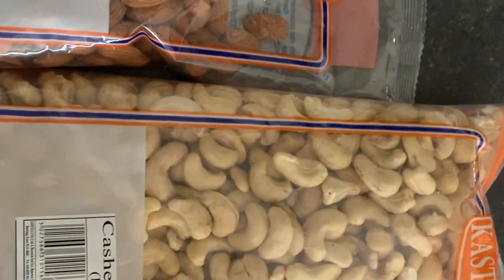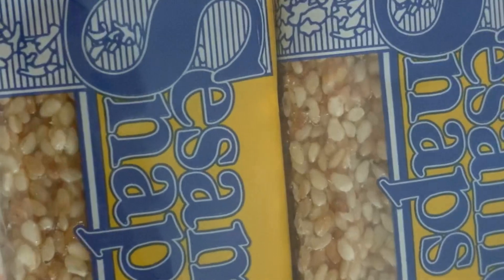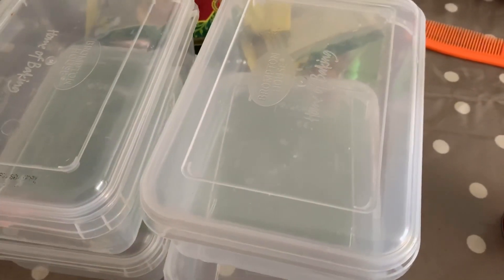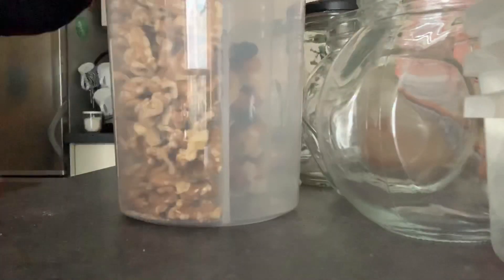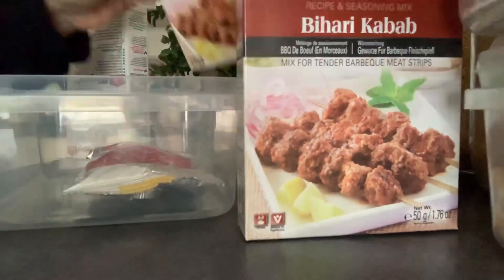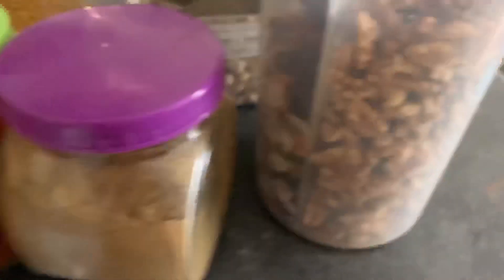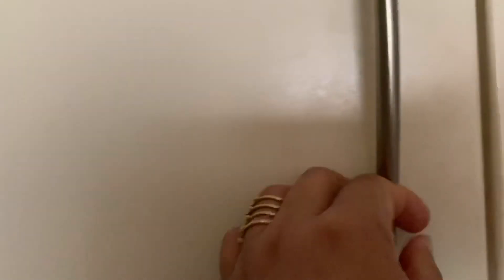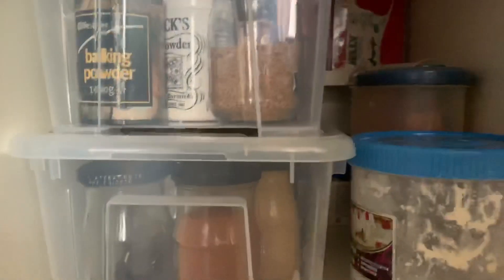Vlog #21 How to organise or store my spices continara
যারা নতুন আমার এই চ্যানেলটা দেখছেন যদি আপনাদের ভালো লাগে তাহলে দয়াকরে subscribe করে নিবেন আর পাশে থাকা যে bell 🔔 আইকন টি পাবেন সেখানে যেয়ে all সেকশনে চাপ দিবেন এতে করে আমার পরবর্তী ভিডিও চলে যাবে আপনার কাছে।

আপনার যদি আমার এই ভিডিওটি ভালো লাগে তাহলে শুধুমাত্র একবার লাইক দিয়ে যাবেন এতে আমার কাজ করার আগ্রহ বেড়ে যাবে।

আপনি আমার ভিডিও সম্পর্কে আপনার সুন্দর চিন্তা ভাবনা বা মতামত comment অপশনে যেয়ে লিখে দিতে পারেন। আপনার মতামত আমাকে অনুপ্রেরনা যুগাবে সামনের দিকে এগিয়ে যাবার।
পরিশেষে আপনার আমার মঙ্গল কামনা করছি আমাদের মহান রবের কাছে। আল্লাহ হাফেজ।